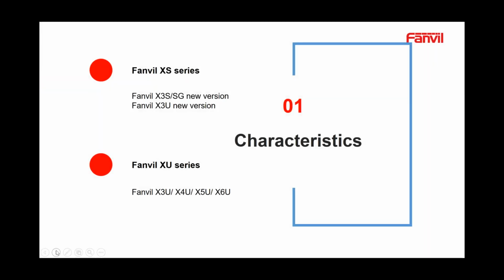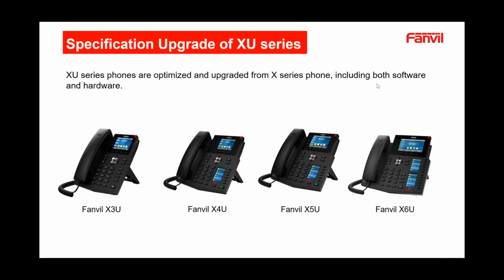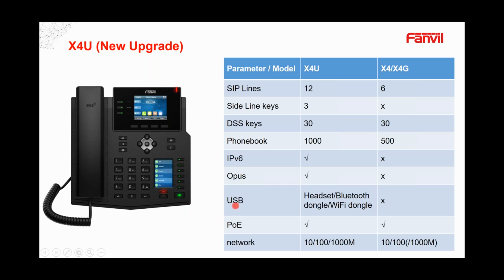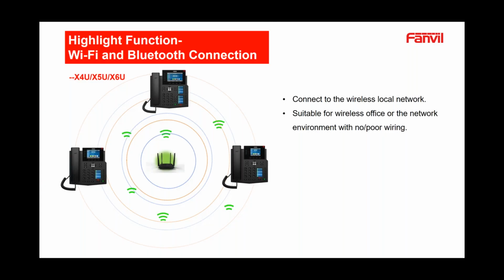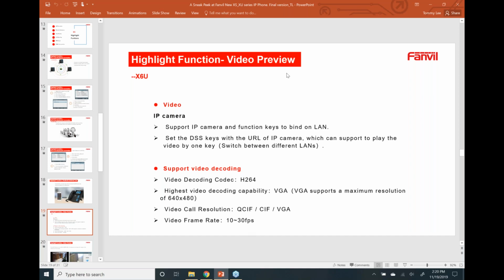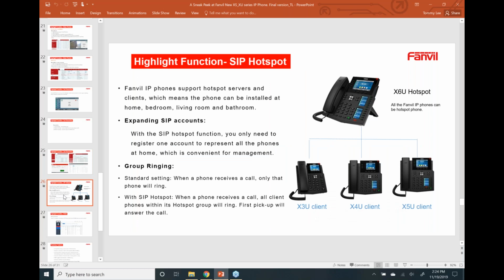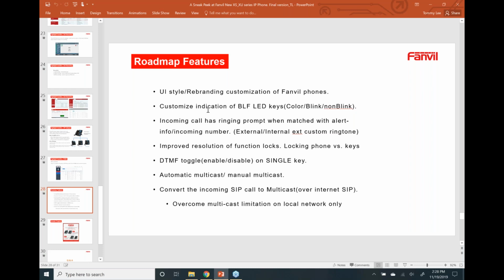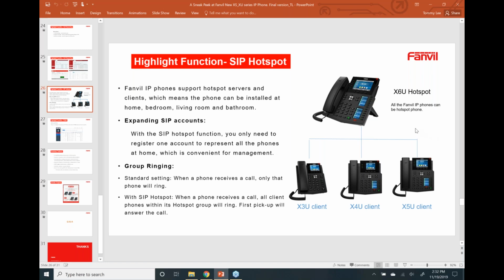A Webinar- Sneak Peek at Fanvil New XS XU series IP Phone. By Tommy Lee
Come and join us on the Fanvil webinar on its new IP phone XS/XU series. This webinar will lead you to discover the new features as well as the application scenarios of these IP devices.

What can you expect from this webinar?
1.  Gain insight into the features and specifications upgrade of Fanvil XS/XU series.
2.  Learn how to operate on Fanvil XS/XU series to realize their functions.
3. Q & A.